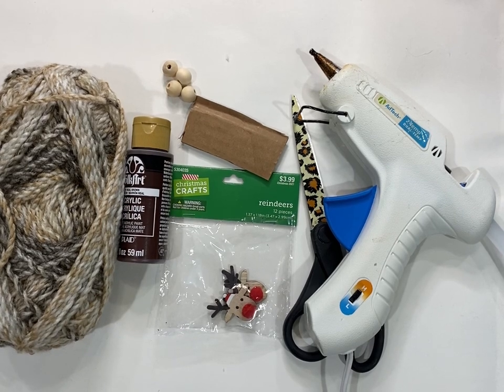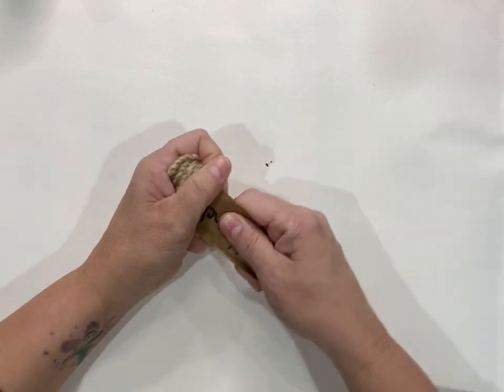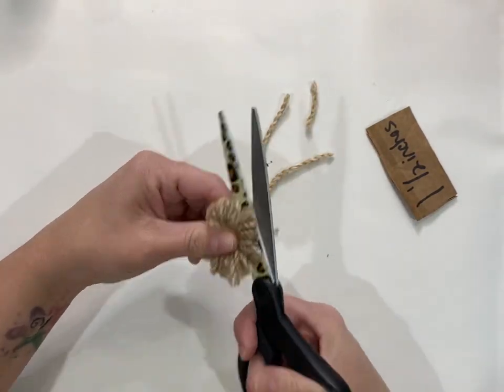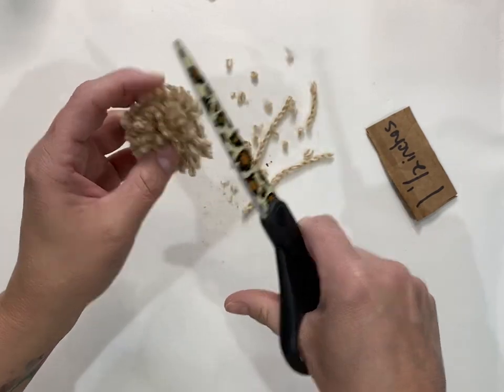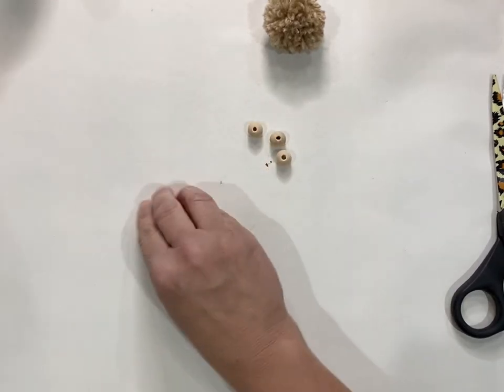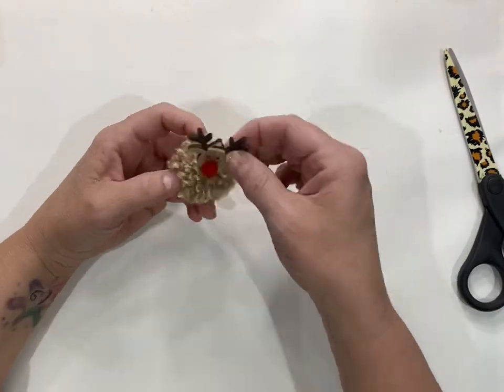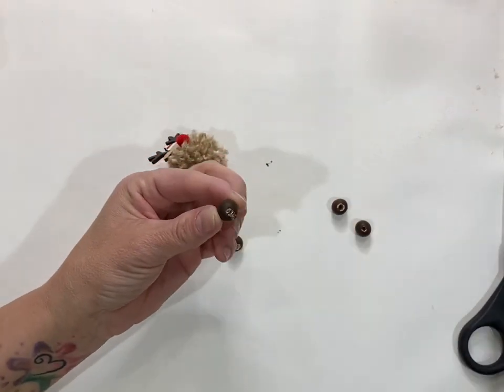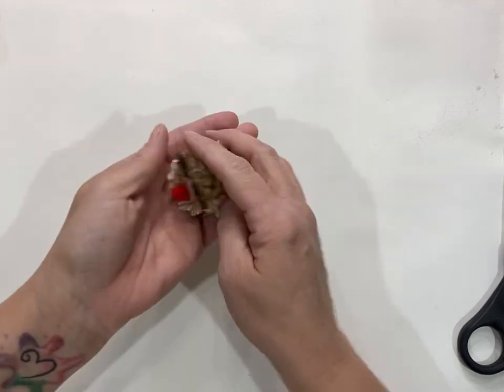Pom Pom reindeer diy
Here is how to make an adorable reindeer with a pom pom, reindeer head from Hobby Lobby, beads and paint.